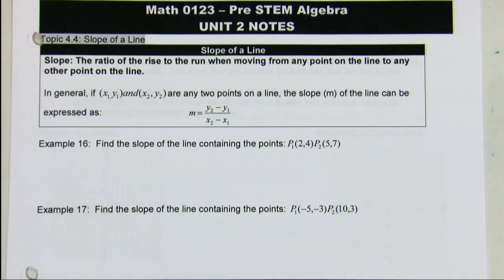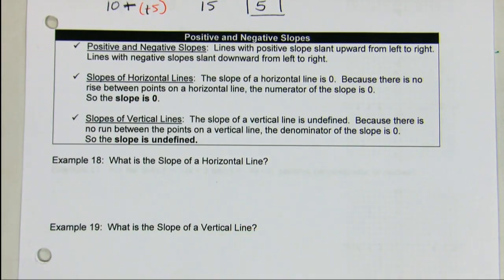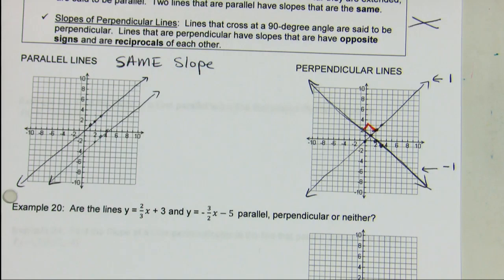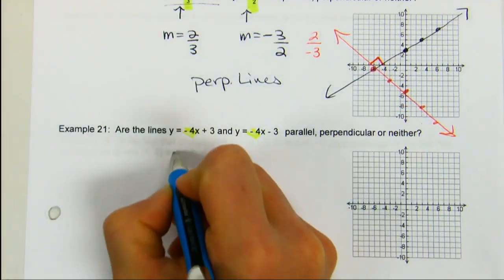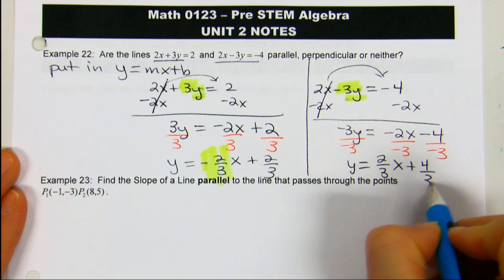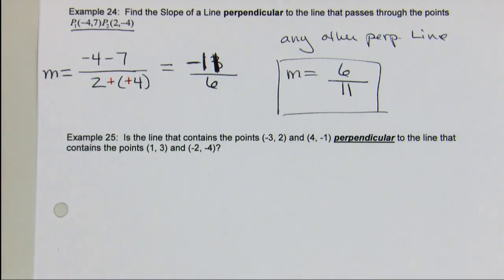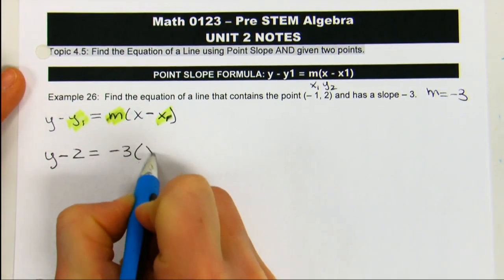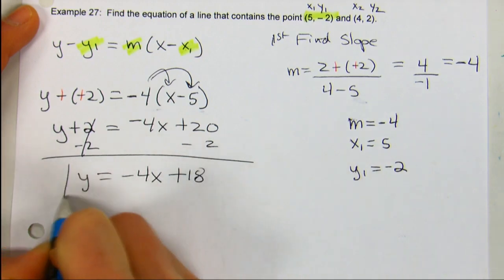PreSTEM Topic 4.4-4.6 Assignment 6